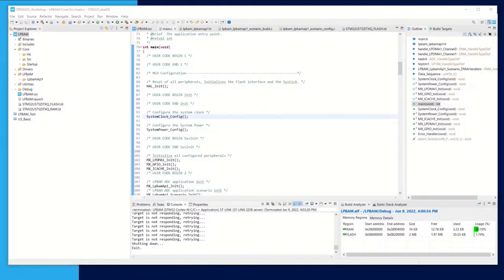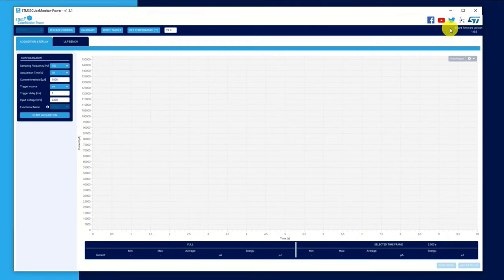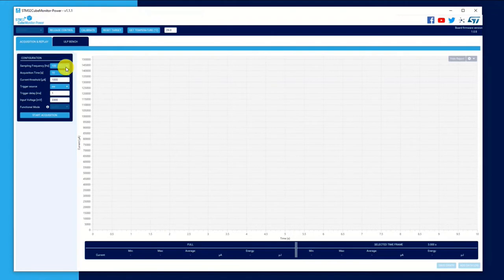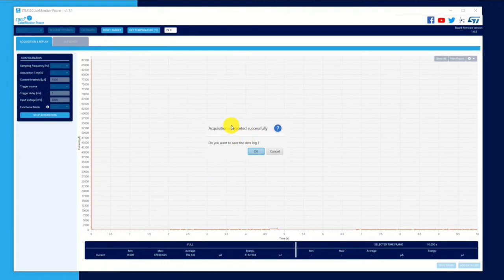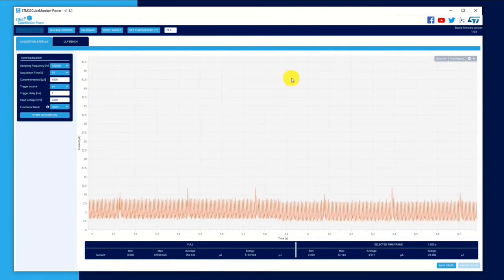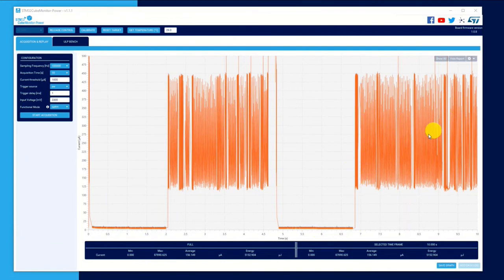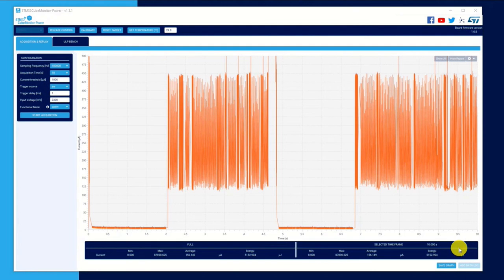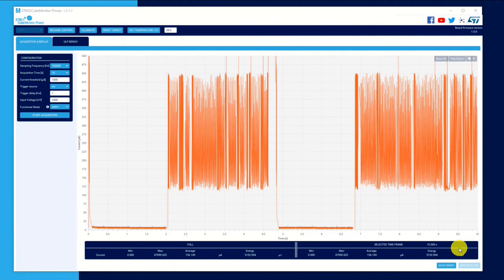STM32U5 workshop - 15 LPBAM in practice - measurements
Leverage the new features of the STM32 ecosystem to enhance your STM32U5 designs webinar: